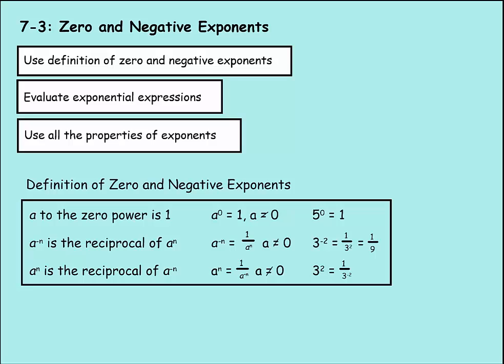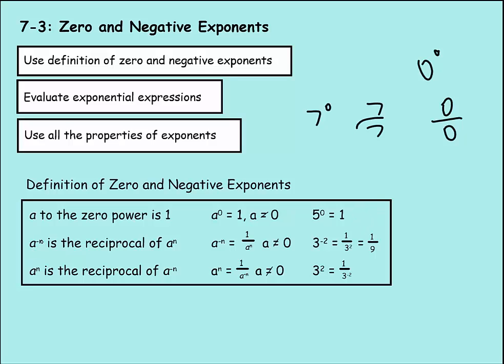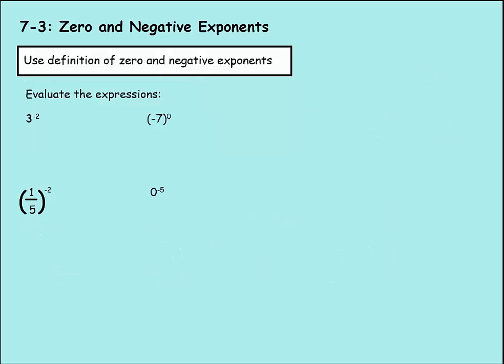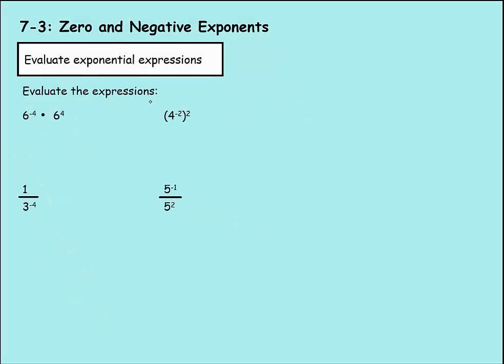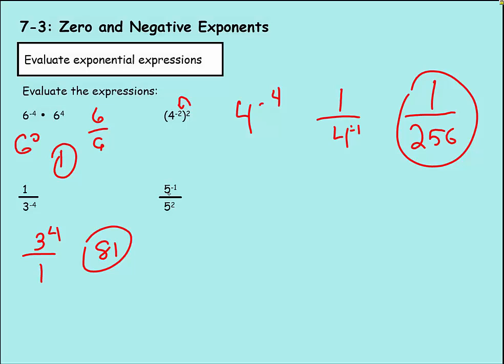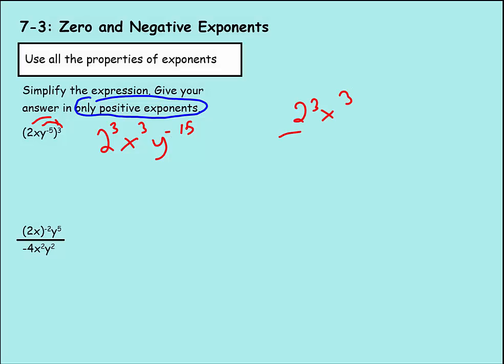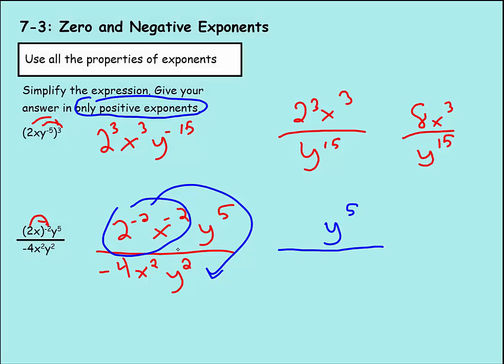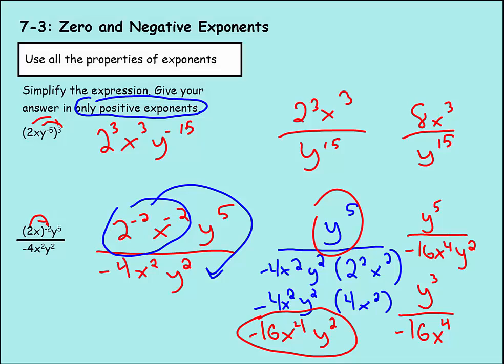Algebra: 7-3: Zero and Negative Exponents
How to use zero and negative exponents to solve and simplify expressions.